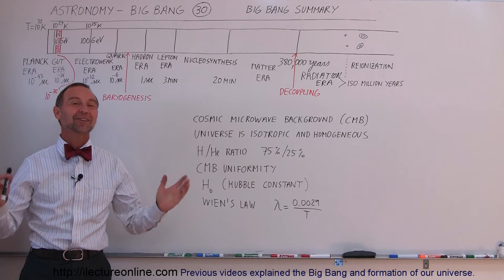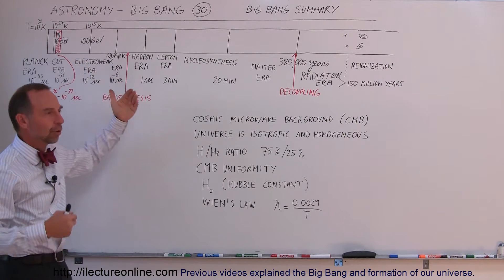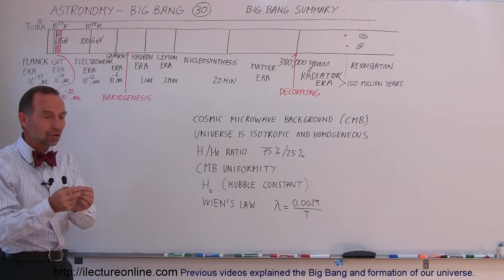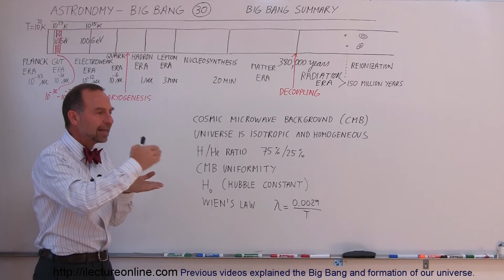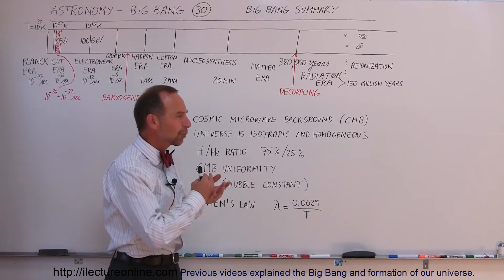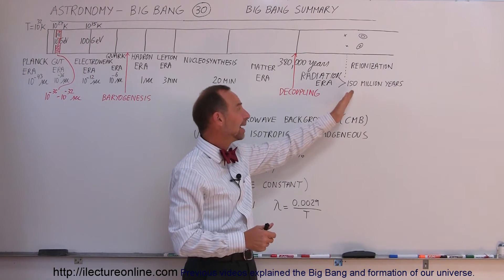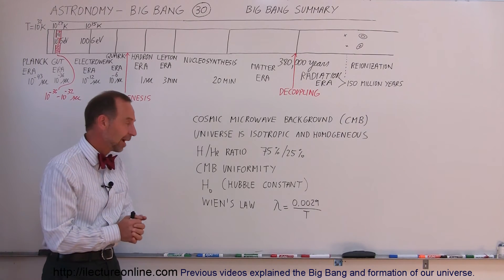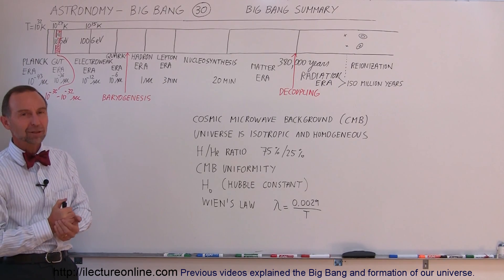Astronomy: The Big Bang (30 of 30) Summary of The Big Bang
In this video I will summarize of the Big Bang of how our universe began and became the way it is today.